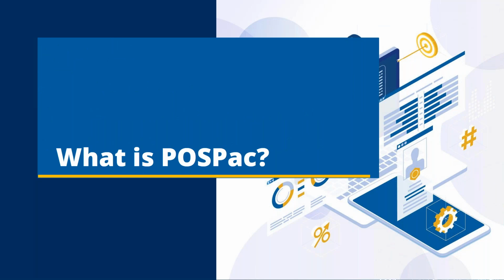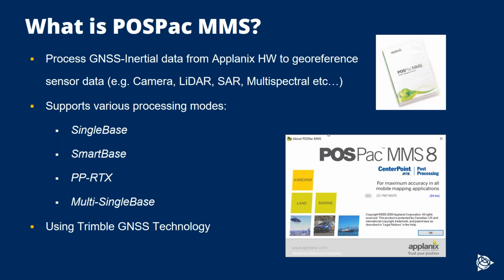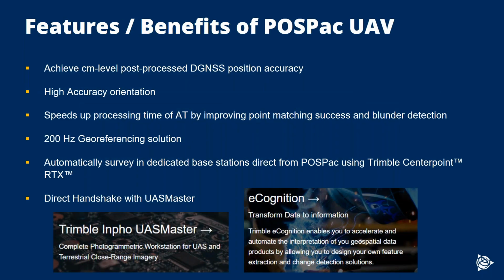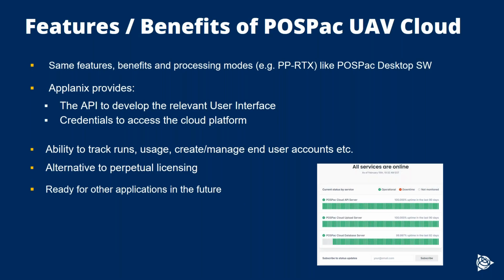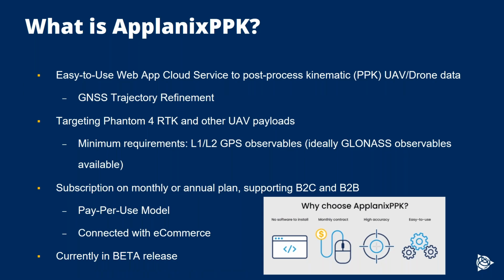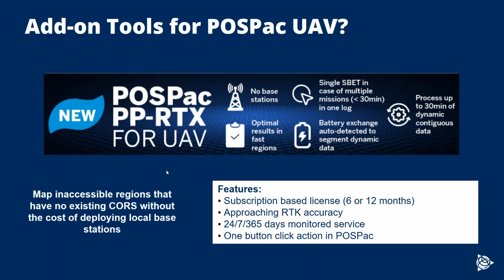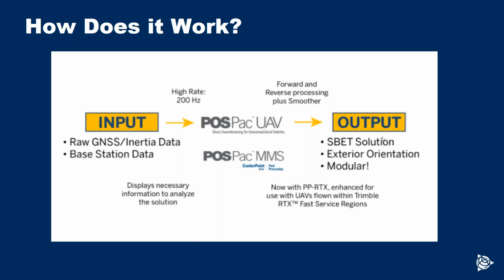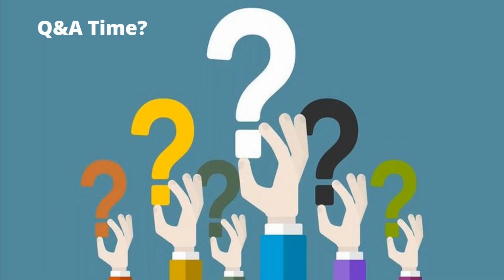Applanix POSPac: UAV data processing, modules and options | Webinar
POSPac is Applanix’s industry-leading GNSS-Aided Inertial post-processing software for georeferencing data collected from cameras, LiDAR’s, multispectral scanners and many other imaging devices.

Compatible with a wide variety of survey and mapping sensors, this smart software solution achieves both maximum accuracy and efficiency for Directly Georeferencing UAV imagery. This webinar will provide
an overview of the various POSPac options available along with the features and benefits of each.

Join us for this free webinar, where you will learn more about the value of using Applanix POSPac for processing your UAV data!

What you can expect from this webinar:
- what is POSPac and how does it work?
- what are the different product options?
- what are the features and benefits of each?
- Q&A session with our experts

Speakers
Brad Schmidt
Global UAV Sales Manager, Applanix
Brad is a geomatics specialist with a passion for helping companies turn their UAVs into professional mapping solutions.

River Kim
Product Support Analyst, Applanix
River graduated from York University with a B.Eng. in Geomatics Engineering. She has a background in land surveying and has been working as a Product Support Analyst, providing technical support and training for Applanix customers.